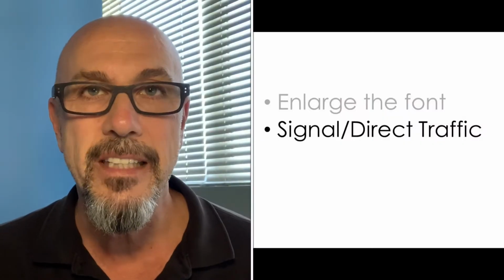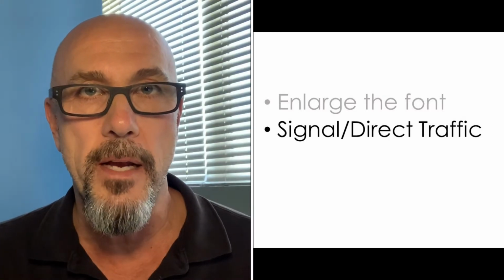Virtual ViewPoint by Provoke Learning and Zeiberg Consulting: Using Chat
Zeiberg Consulting and Provoke Learning have partnered to bring you tested tips to enhance your ability to lead virtual meetings and learning sessions.

Chats matter, but they’re often misused by virtual session leaders. What can you do to get the most from your chats? Find out more in this tip:  Effectively Using Chat. After, please share any techniques that have proven effective for you!